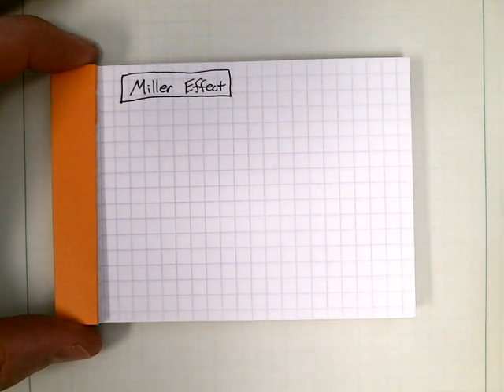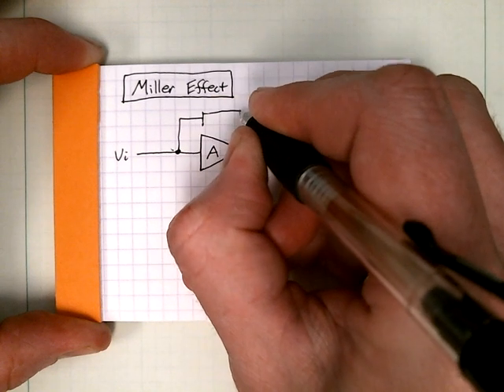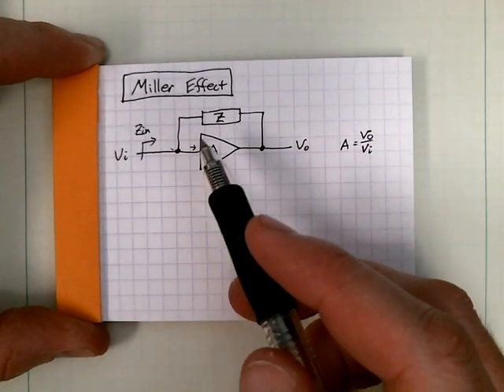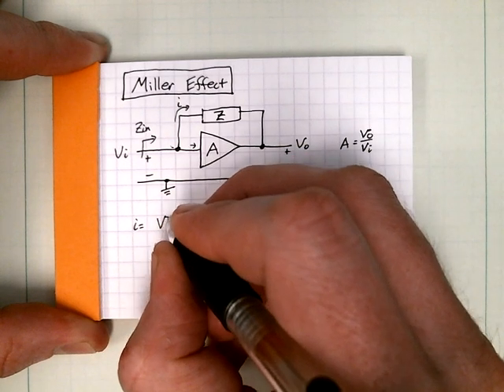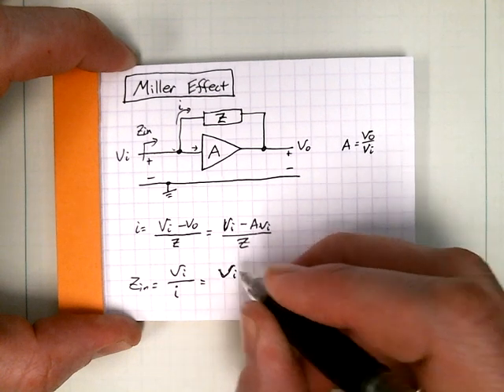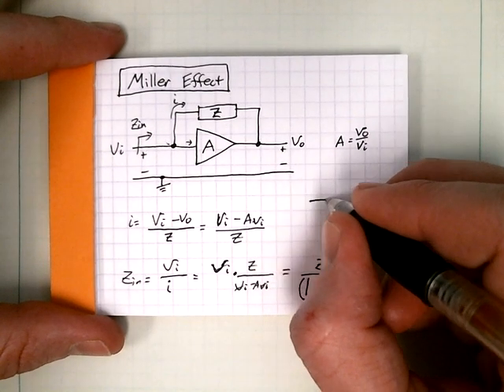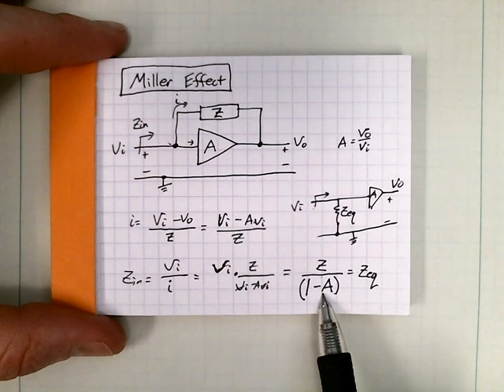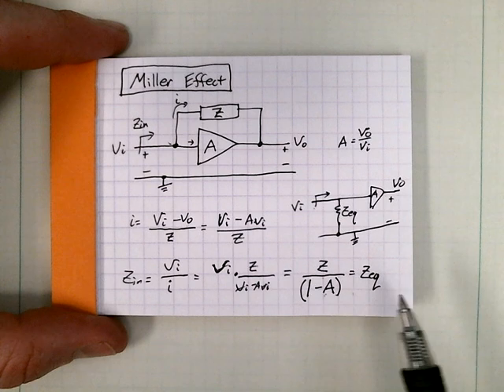Miller Effect derivation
Deriving Miller Effect is easy for a useful simplification to deal with impedances where both nodes have changing voltages.